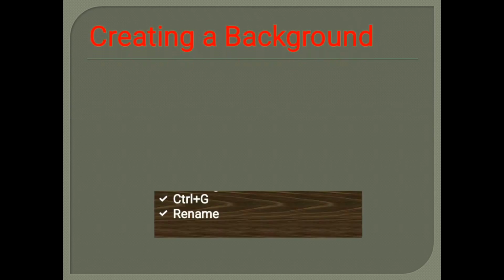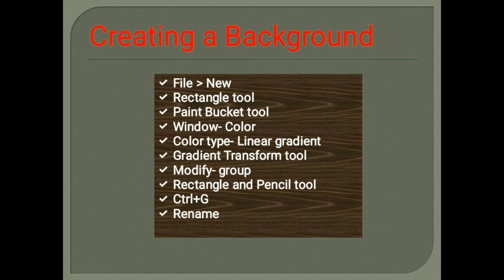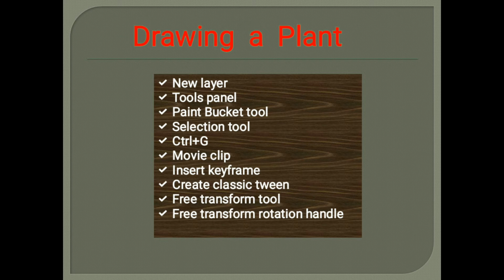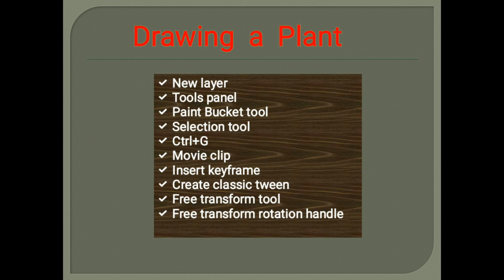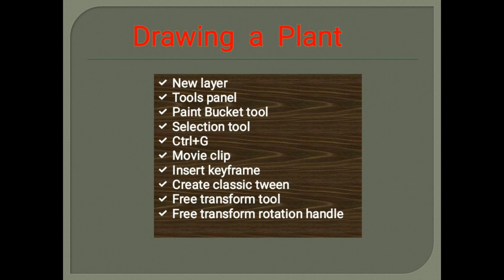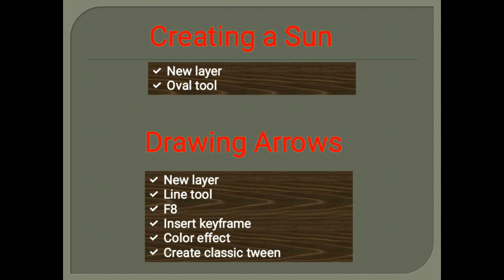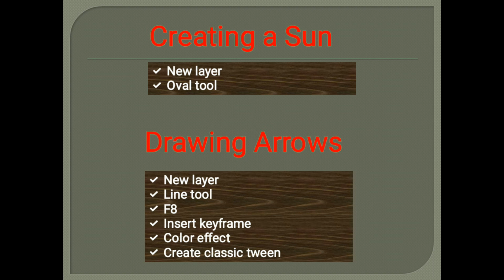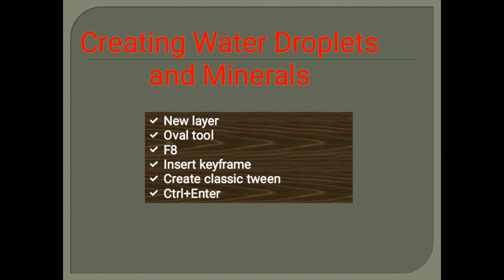Class 8th Chapter 2 Working with layers